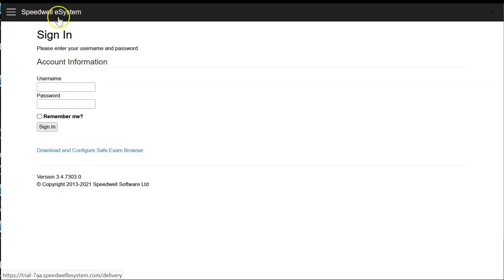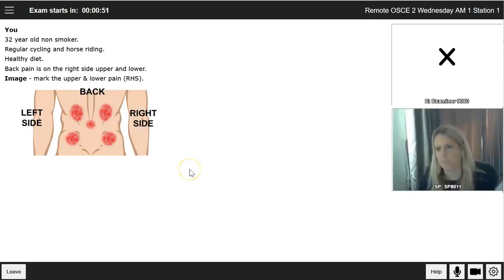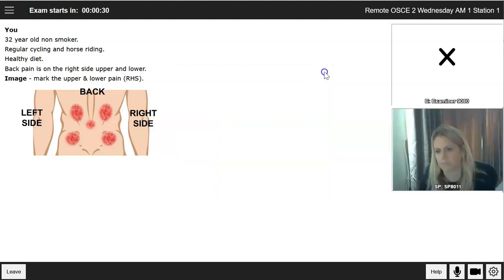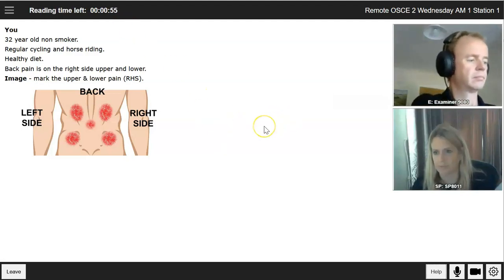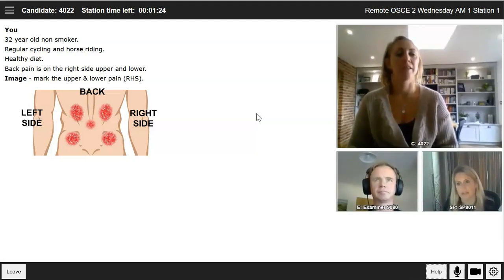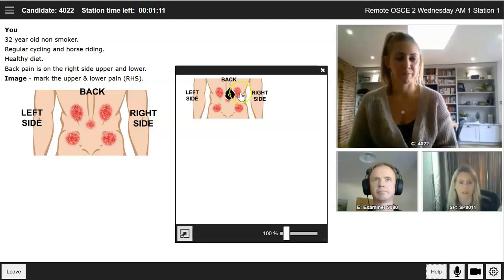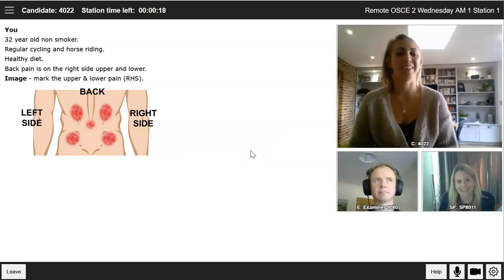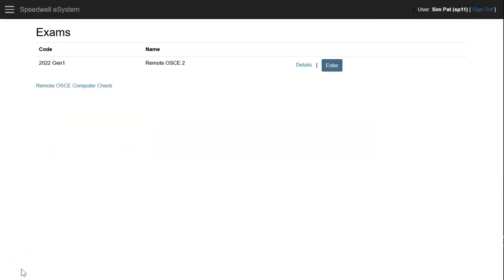Simulated Patient Training - Including Sharing Images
This is a Training Video for Simulated Patients taking part in a remote video exam.